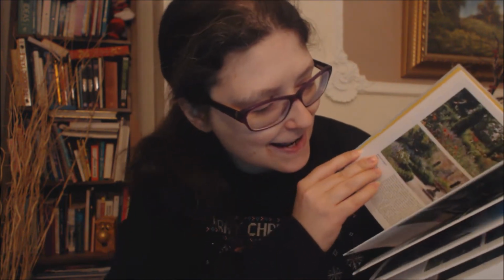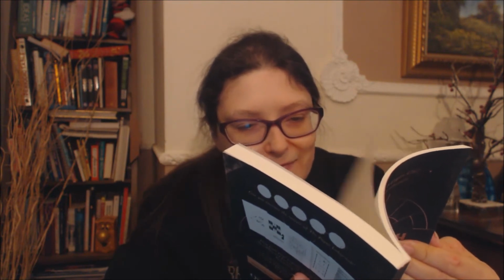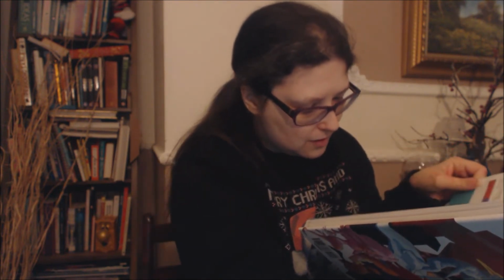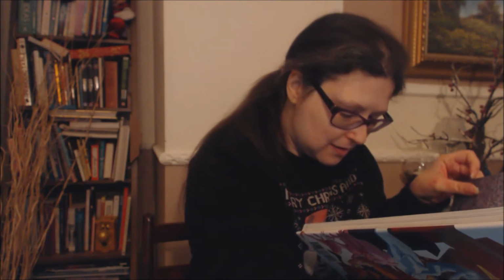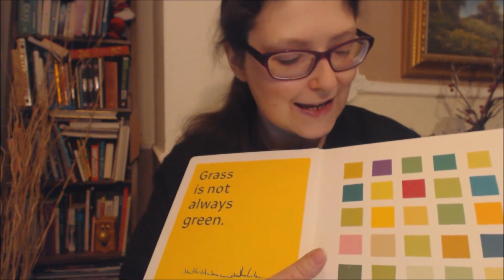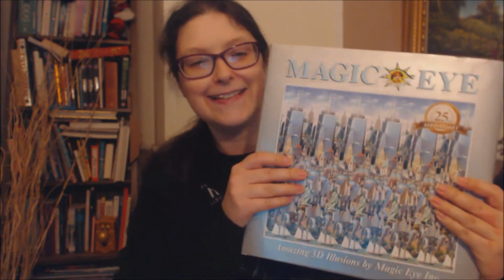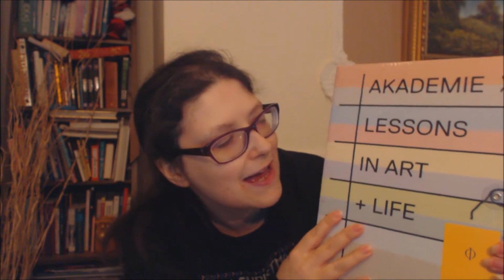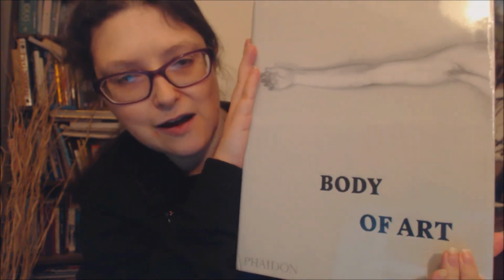ASMR The Art and Reference Books I Got For Christmas 2020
Here are the art and reference books I got for Christmas 2020

Books mentioned in this video:

Green Escapes- The Guide To Secret Urban Gardens by Toby Musgrave. Phaidon

The Paper Labyrinth by Charlie Wheeler

Early Home Computers by Kevin Murrell.
Shire Library

The Writer's Map by Huw Lewis-Jones
Thames & Hudson

Totally Awesome-The Greatest Cartoons Of The Eighties by Andrew Farago

These Colours Are Bananas by Jason Fulford & Tamara Shopsin
Phaidon

Magic Eye: Amazing 3D Illusions 25th Anniversary Book

Gareth Bale-The Ultimate Fan Book by Iain Spragg

Akademie X Lessons in Art + Life
Phaidon

Chromaphilia-The Story Of Colour In Art by Stella Paul
Phaidon

Body Of Art
Phaidon

The Art Of The Erotic
Phaidon